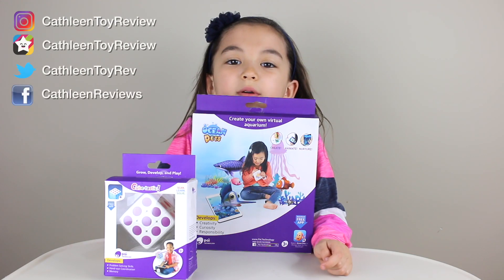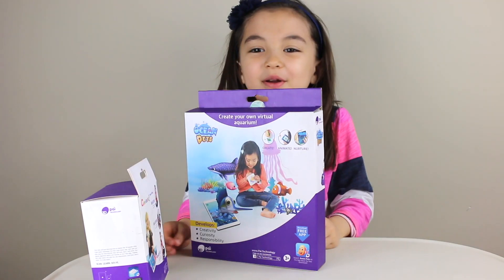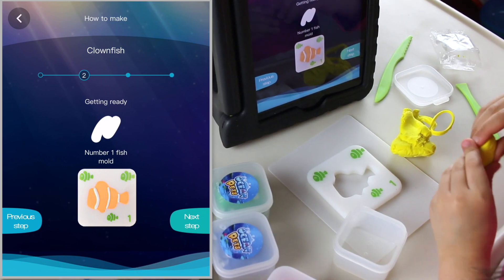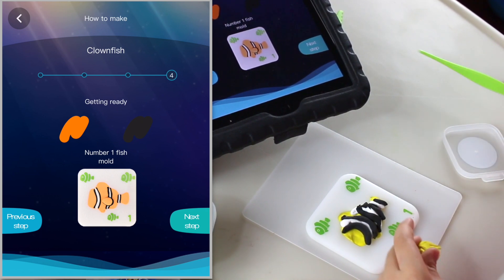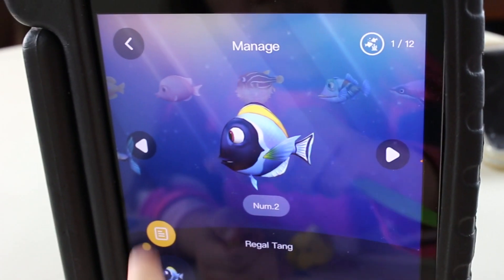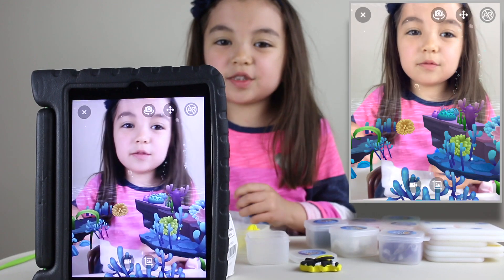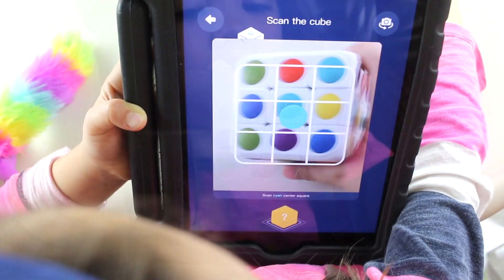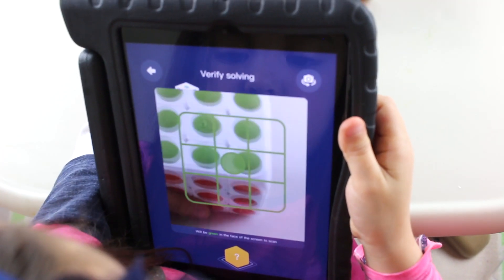GIVEAWAY! 3D Augmented Reality for Smart Kids | Pai Technology Ocean Pets and Cubetastic!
Pair up critical thinking with augmented reality technology to solve puzzles and learn about the ocean, with Ocean Pets and Cubetastic! Thank you Pai Technology for sending us these products! And then head on over to our Instagram page to enter our giveaway for Ocean Pets or Cubetastic!

Cube-tastic!
Twist, turn, and scan. This smart cube puzzle is an app-connected game that guides kids to have fun as they learn. When they hit a roadblock, they can scan the real-life cube into the app to get some pointers. Cube-Tastic! enhances logic, memory, and critical thinking skills.  SRP: $12.99

Ocean Pets
Turn every space into your own virtual aquarium using augmented reality and our special lightweight putty.  Use mess-free putty to create your own fish, then scan them into your device and see your pet come to life with 3D Augmented Reality!  Care for your pets while learning fun facts about the ocean and its wonderful and colorful inhabitants. SRP: $29.99

PopJam: CathleenToyReview